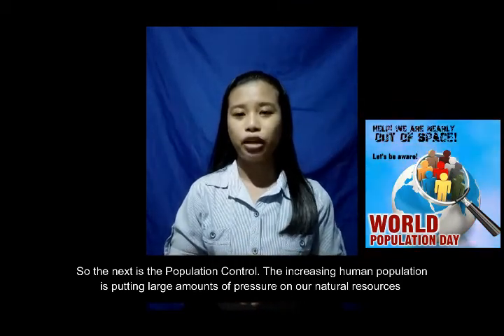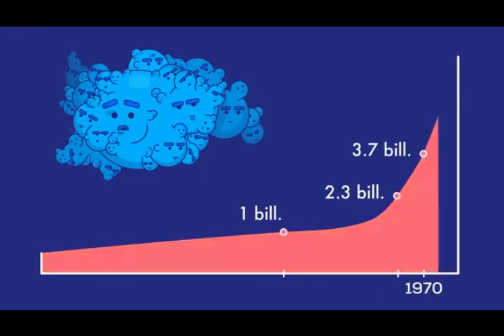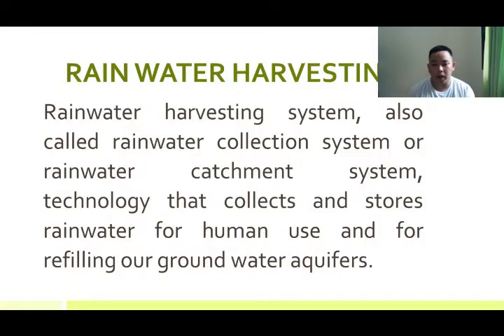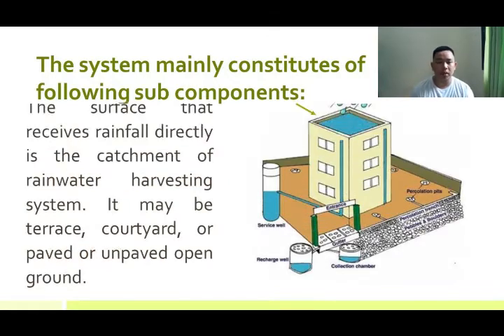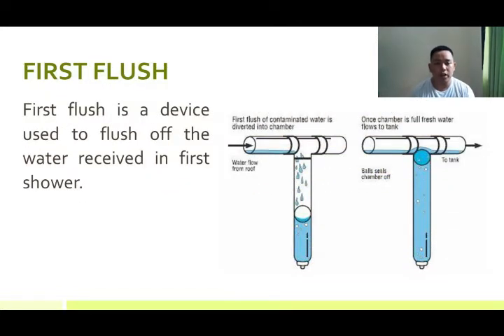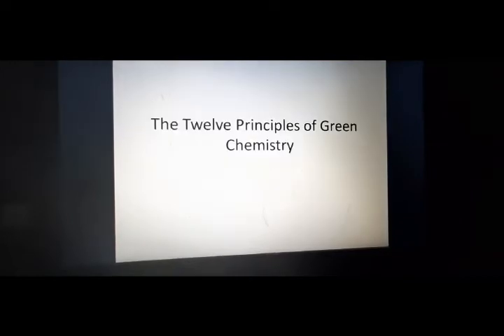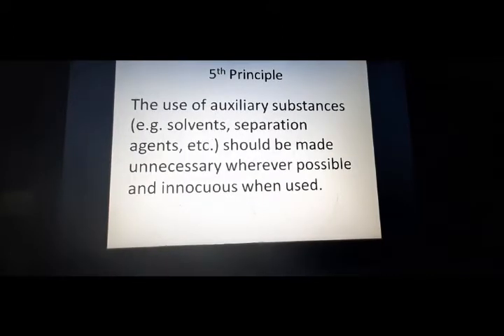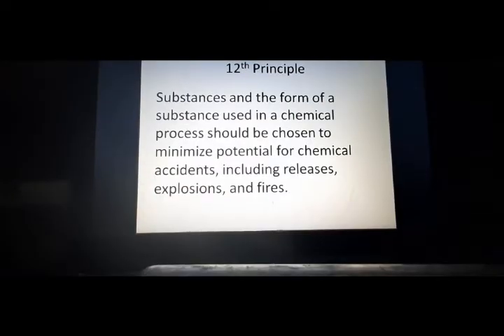ENVIRONMENTAL SCIENCE GROUP 4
Social Issues and the Environment